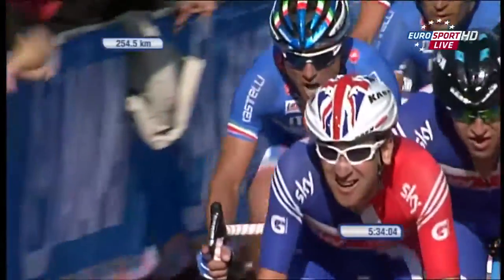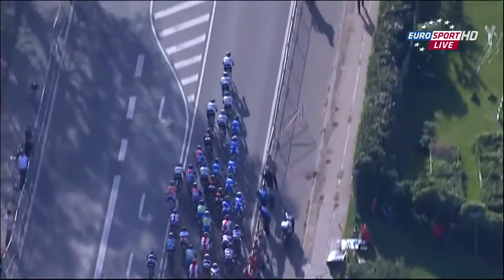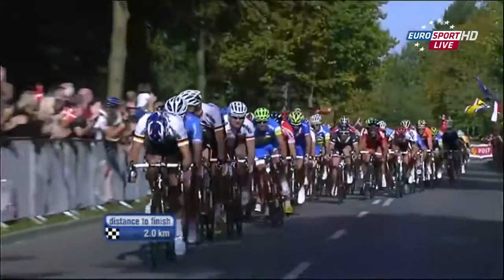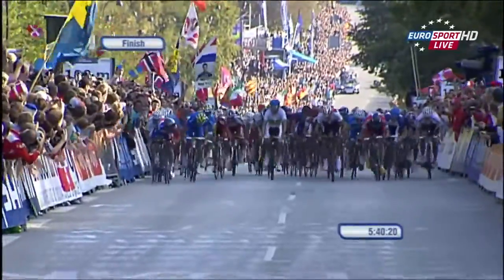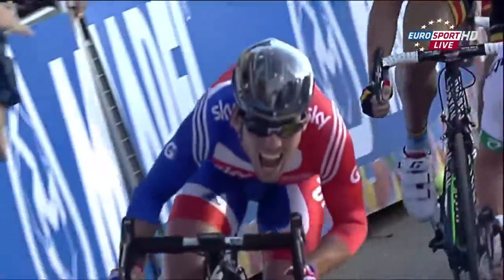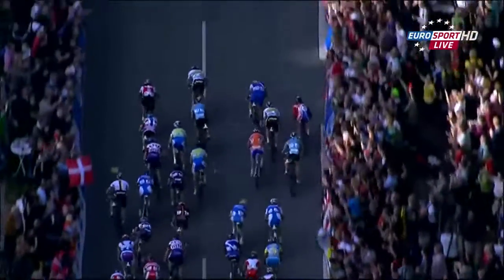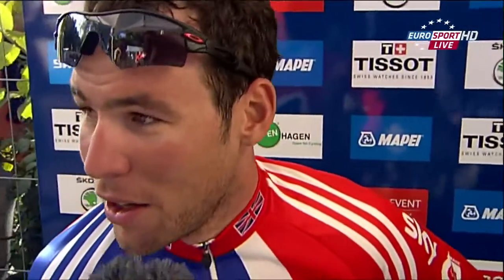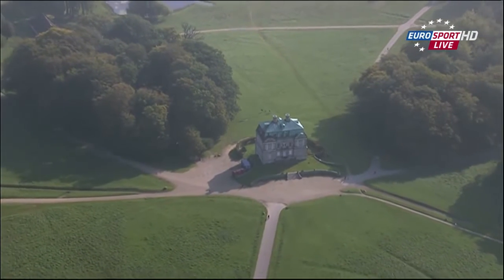Road World Championships 2011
Road World Championships 2011 Copenhagen (DEN)  19 - 25 Septembre 2011
Mark Cavendish Elite Race Winner ( bike especialized MCLAREN )